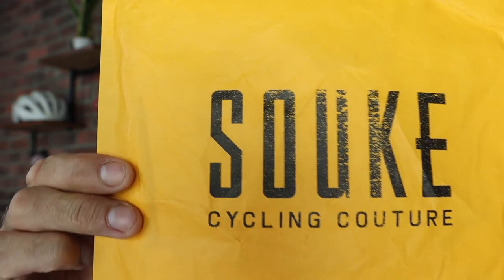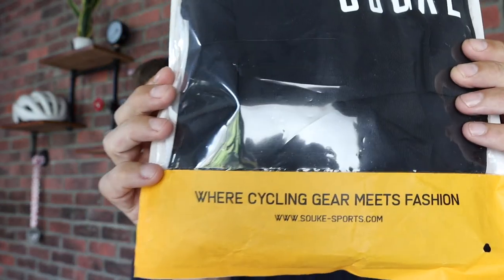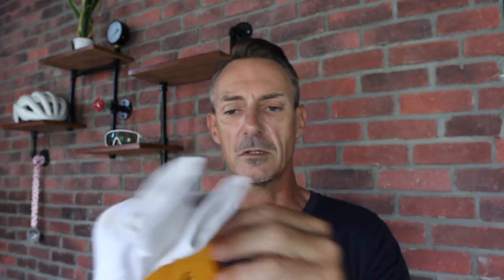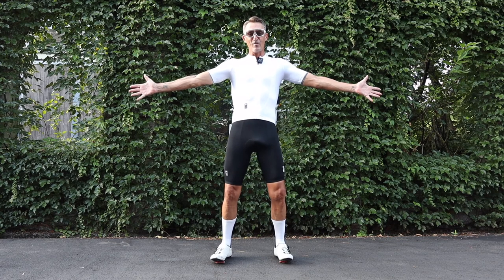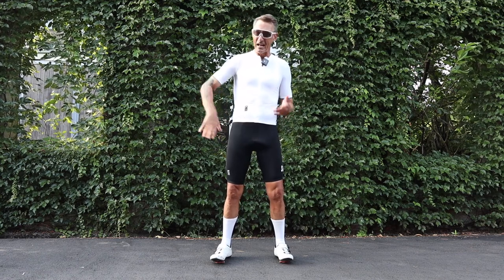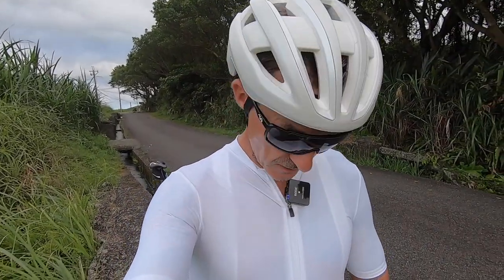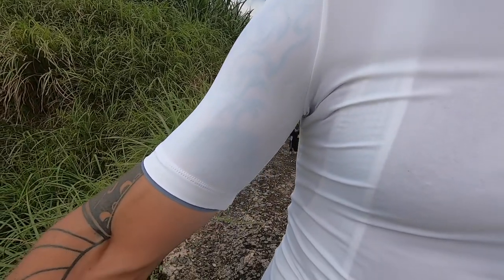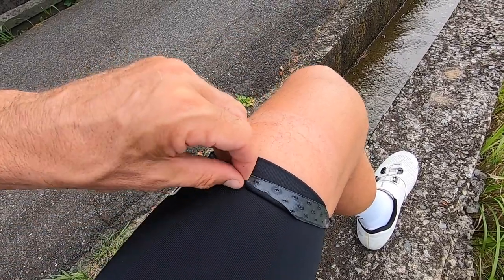SOUKE CYCLING JERSEY & BIBS REVIEW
SOUKE asked me to review their kit and ever keen to try new stuff, I said yes. But is it any good? Can you get top quality bibshorts and a cycling jersey for just over $100?

OFFICIAL CYCLING COACH of:
🚴🏼 MONGOLIAN BIKE CHALLENGE
🚴🏼 EVERESTING
🚴🏼 TAIWAN KOM CHALLENGE